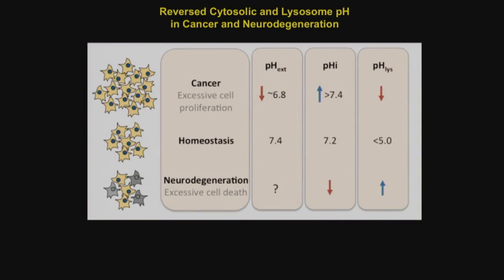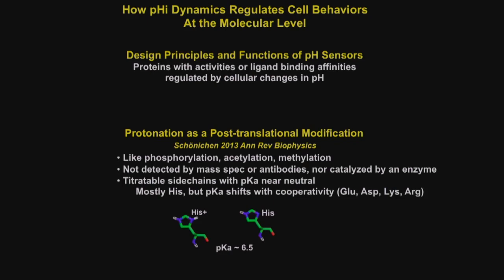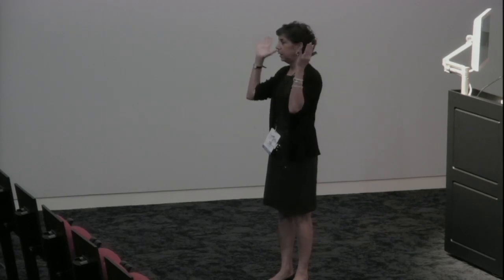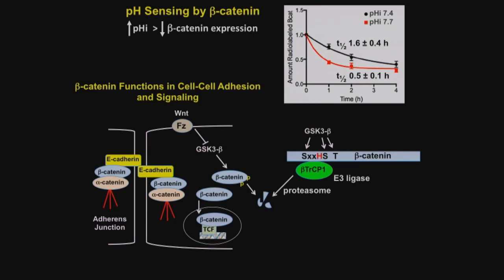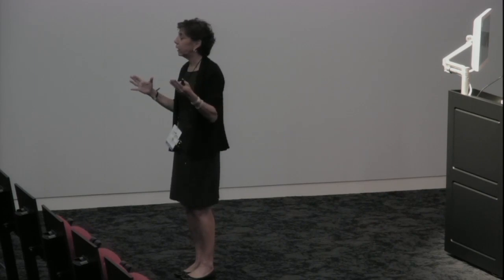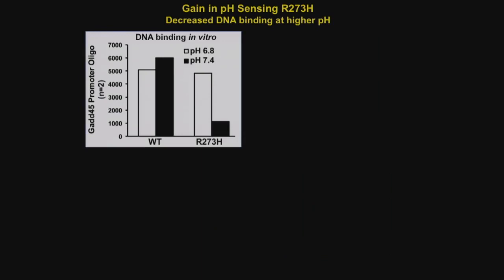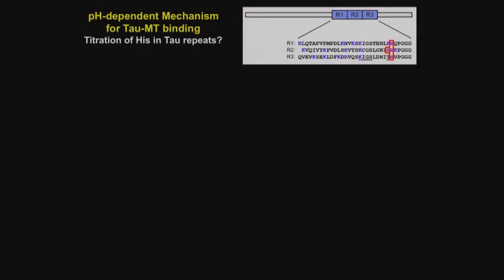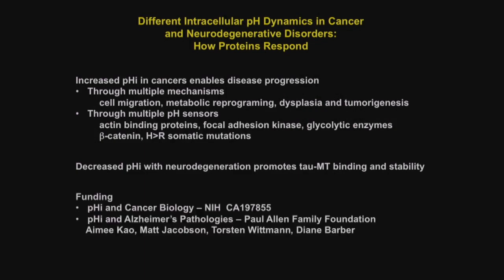2017 Exploring Frontiers | Diane Barber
Different Intracellular pH Dynamics in Cancer and Neurodegenerative Disorders: How Proteins Respond